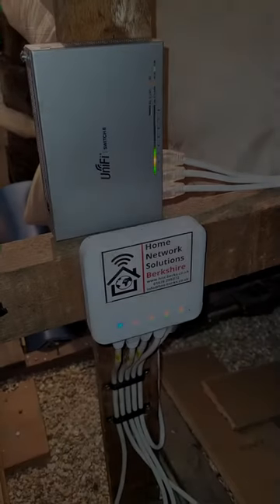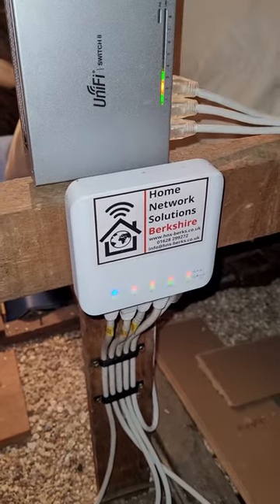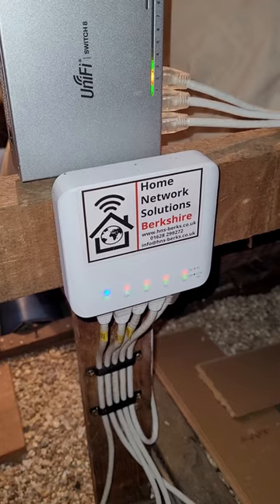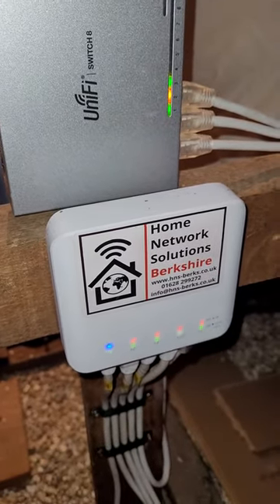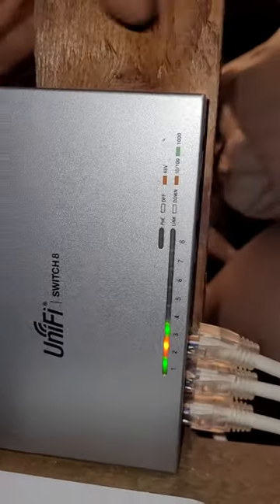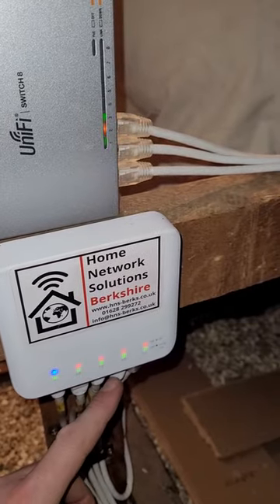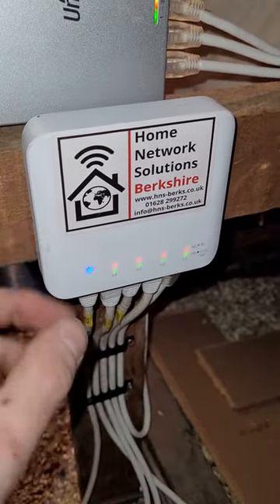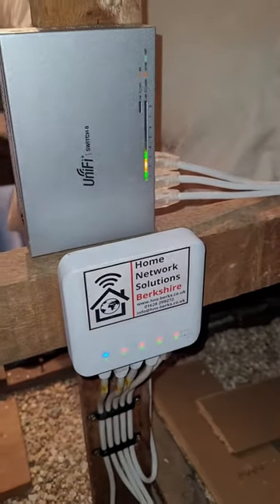Using a Unifi Flex Switch to power a Unifi US-8 Switch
In this video we are using are returning to a client who we had done a WiFi installation for in the summer, they were looking to add two Ethernet connections to equipment in their home.

We had previously run a Cat6 to the loft to power a Flex Switch which in turn powered 3 x Unifi AC Lite Access Points. We knew we had one port left on the Flex, but as the client was after two connections we needed to  add another switch so we used the Flex Switch to power a Unifi US-8 Switch. This gave us an additional 7 ports to add Ethernet connections to.